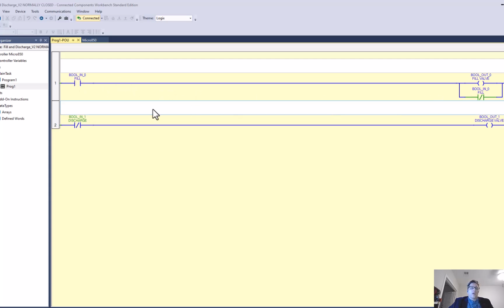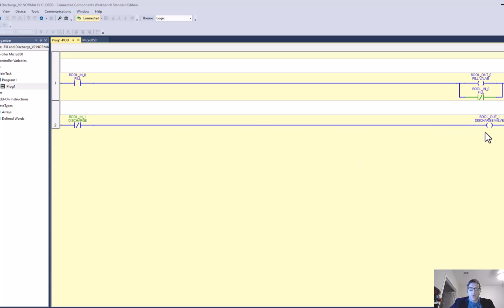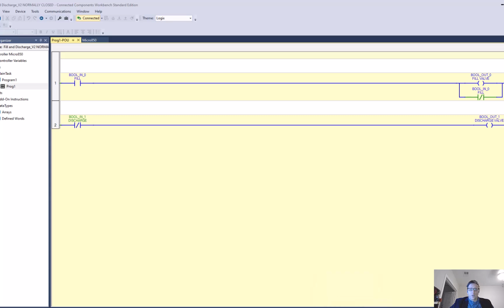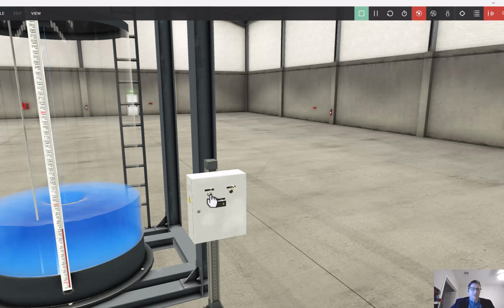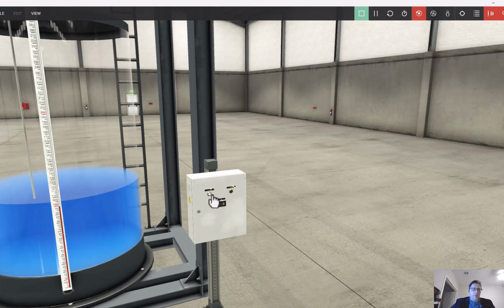How to fill and discharge water in a control tank using Factory I/O Rockwell800 PLC SIM & WORKBENCH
For my SCADA and PLC classes